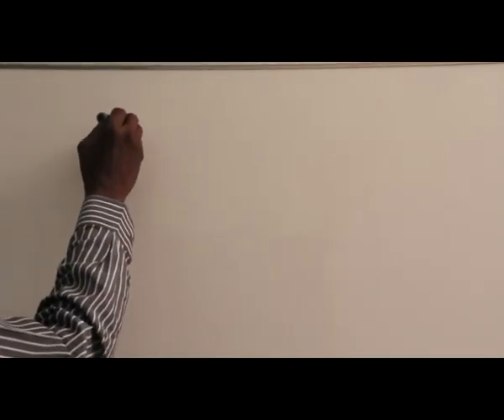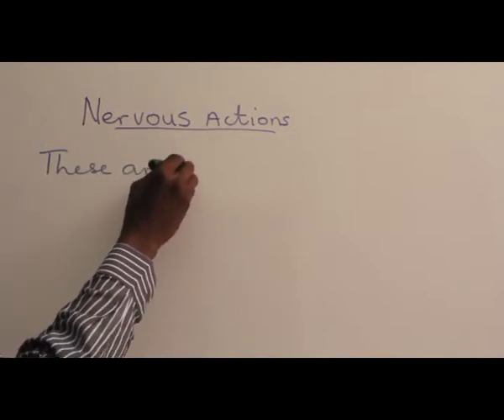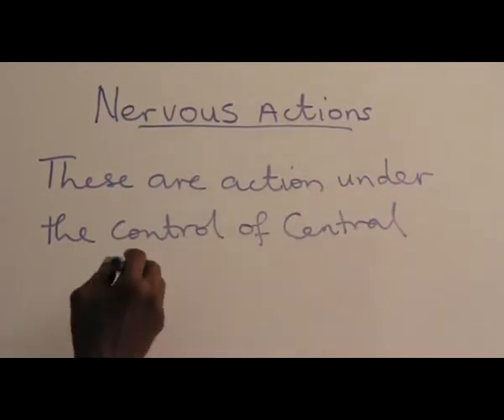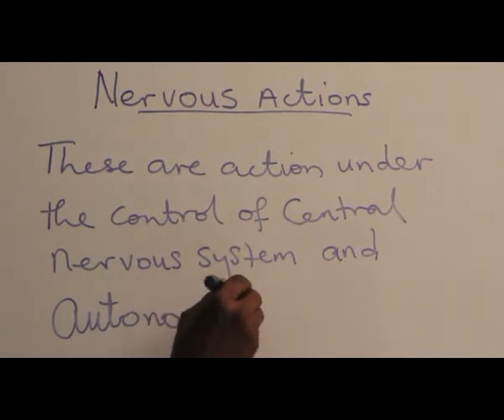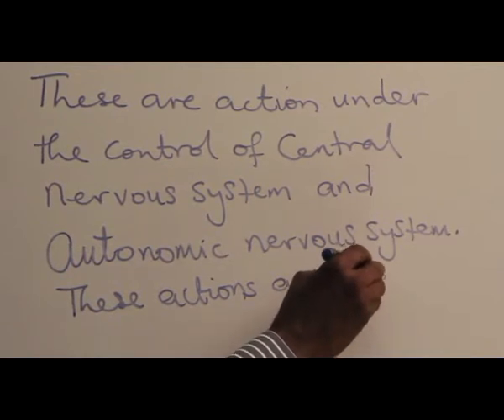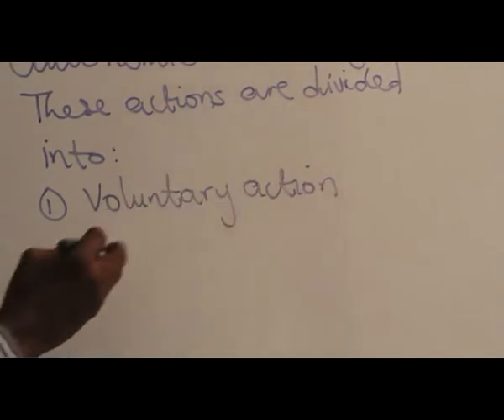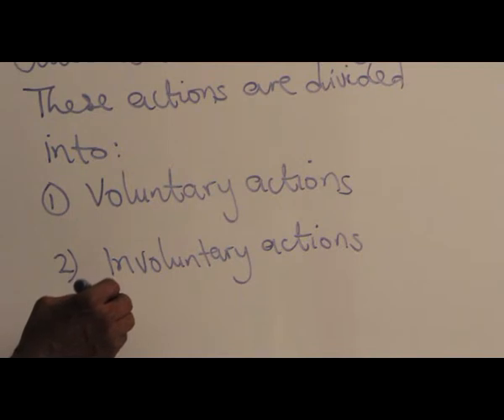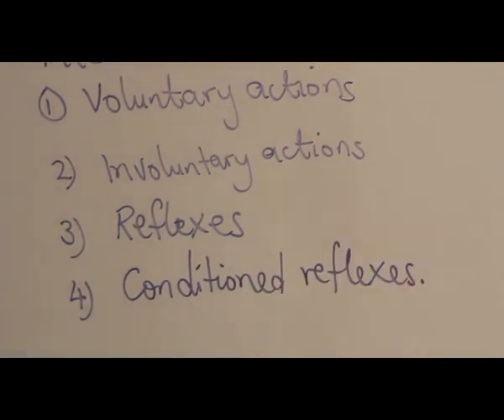NERVOUS SYSTEM IN MAMMALS PART 18